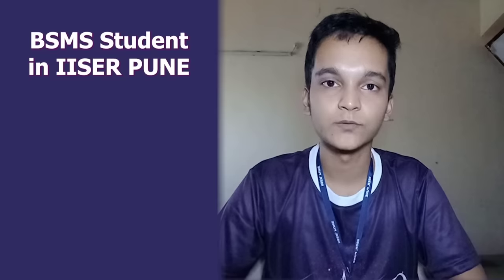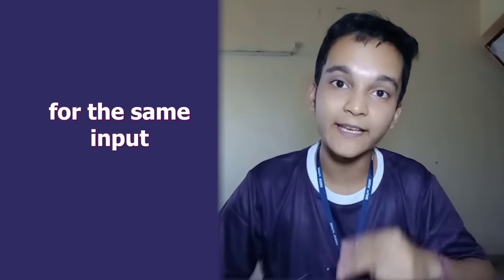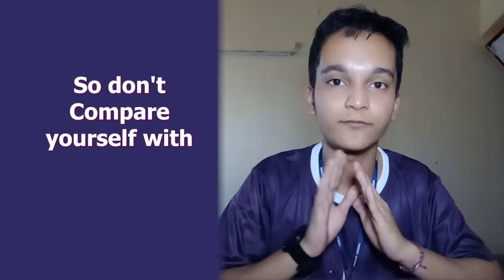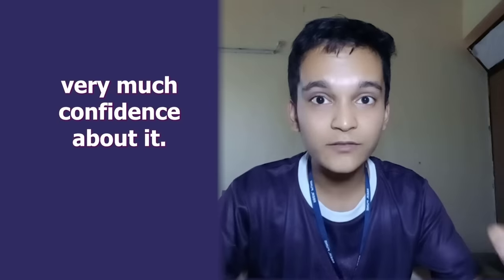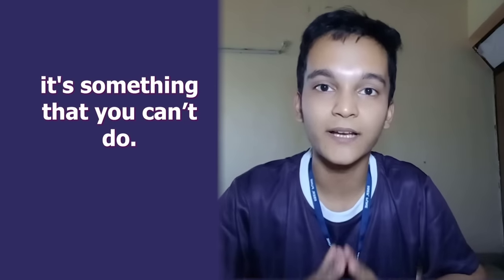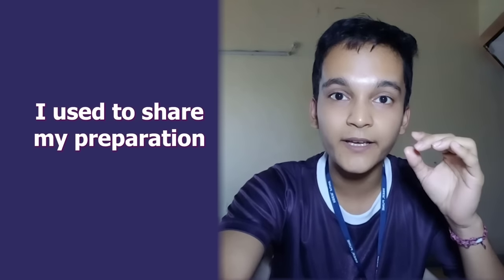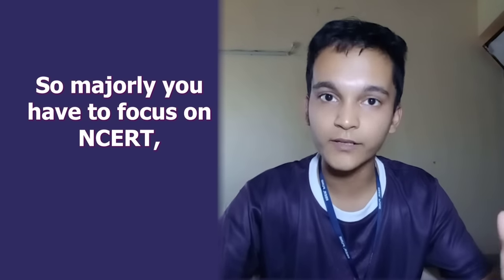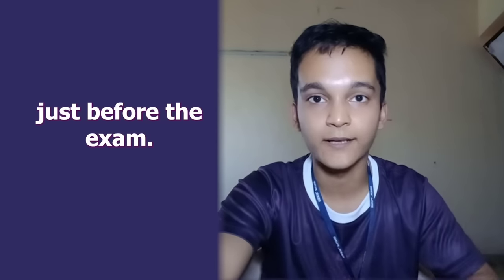IISER Pune Student Experience- IAT 2023 | Dhritiraj Bastav Kalita- Assam Topper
There are many top Institutes in India with world-class infrastructure, campuses, facilities & facilities. The syllabus of their exams is the same as JEE and NEET for example:
IISc Bengaluru
7 IISERs
NISER
ISI
CMI
CEBS
IACS, and so many more.

IISER Thiruvananthapuram: Located in Kerala, this institute was established in 2008.